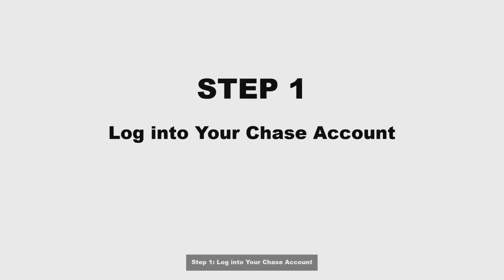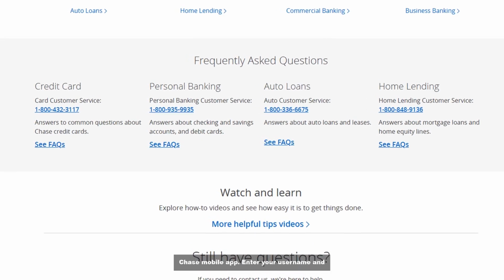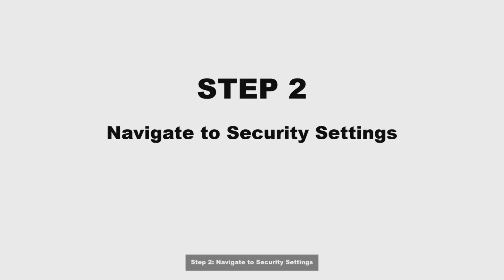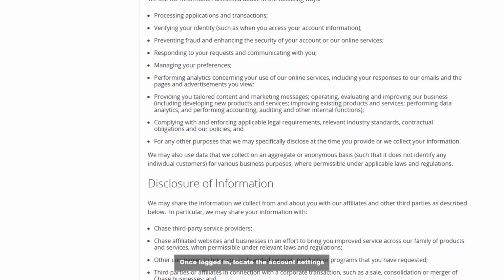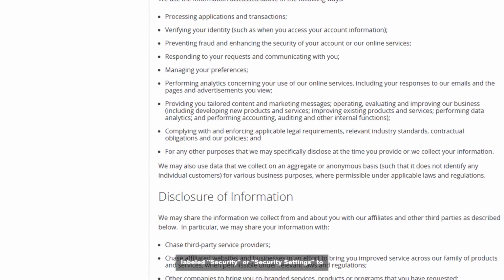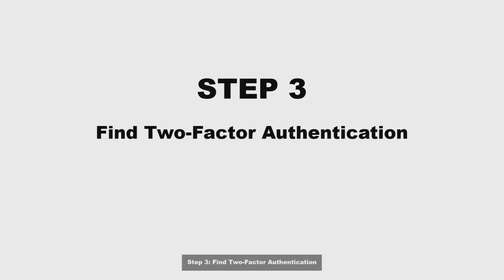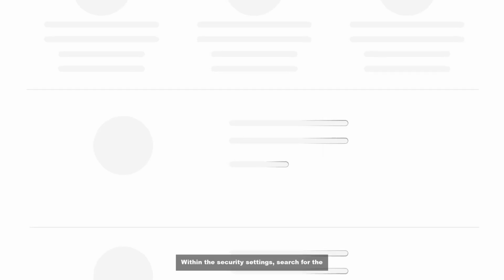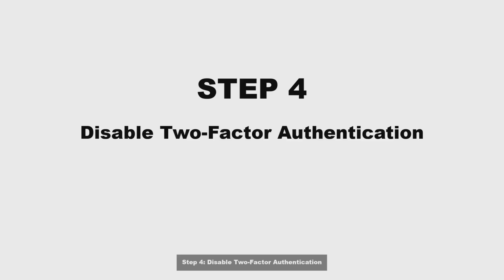How To Turn Off Two Factor Authentication On Chase Bank 2026 (FULL TUTORIAL)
In this video, we will show you how to turn off two factor authentication on Chase Bank in 2026. If you're looking for a step-by-step guide to manage your security settings, you've come to the right place.